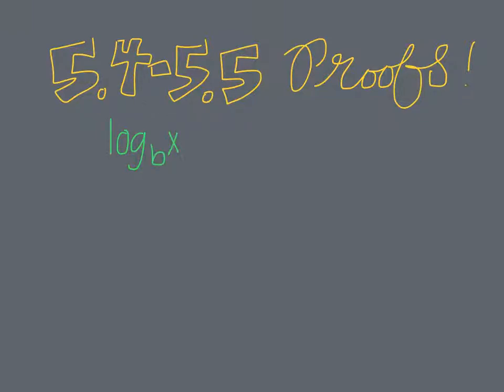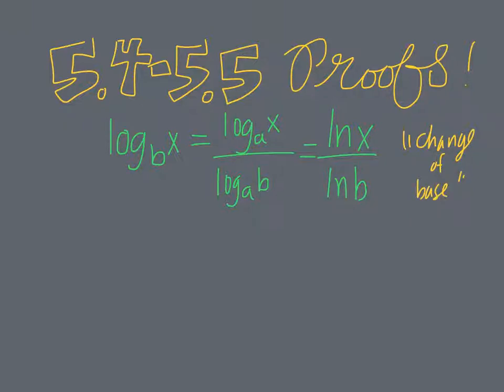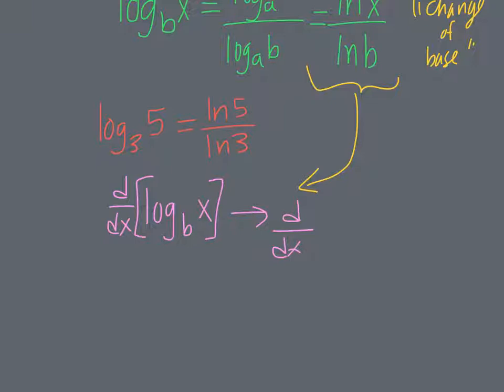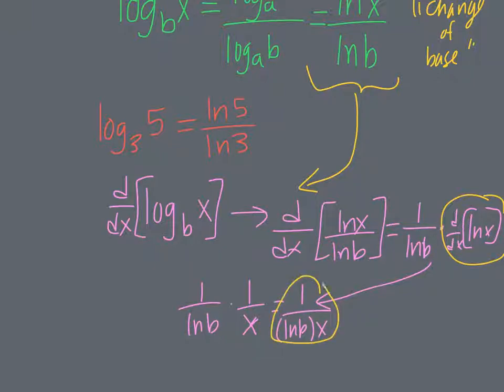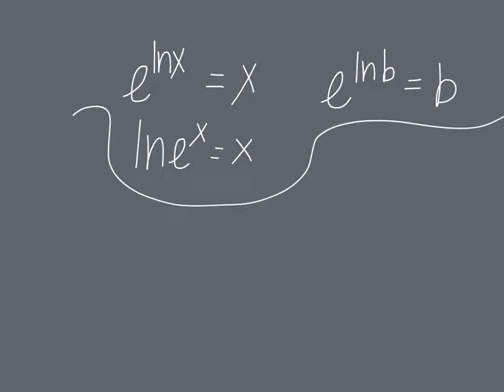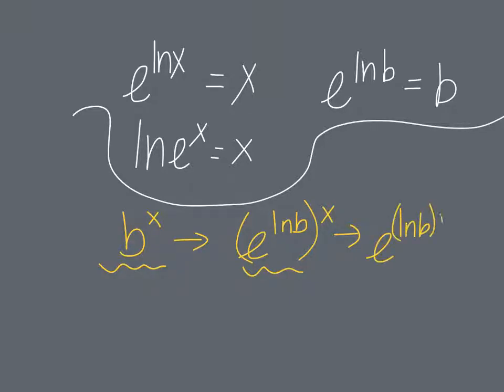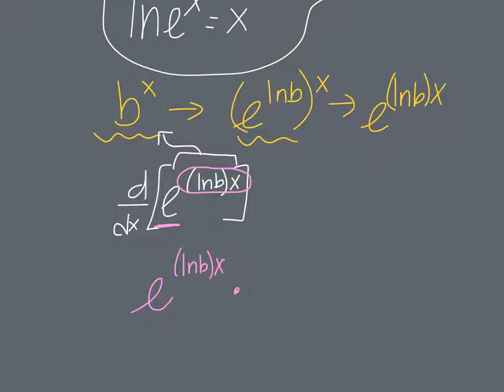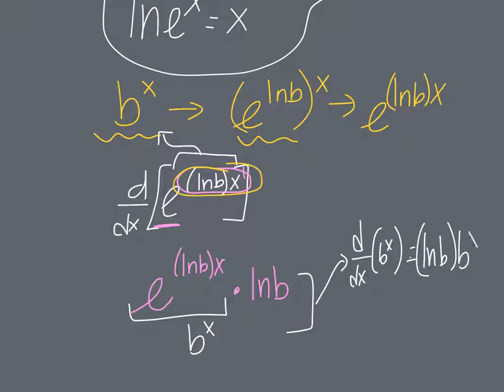Proofs of derivative rules for exponential and log functions